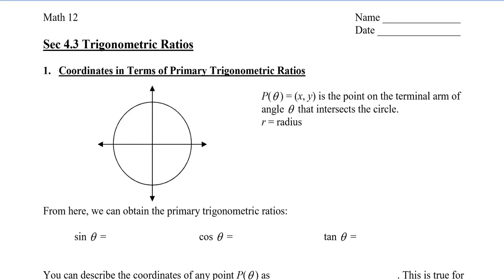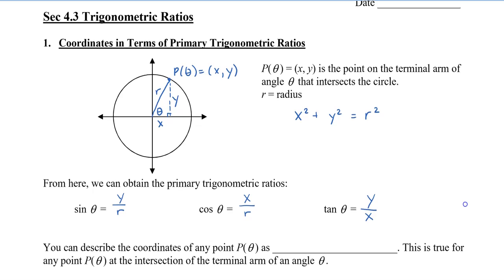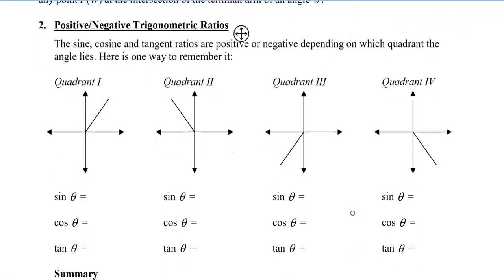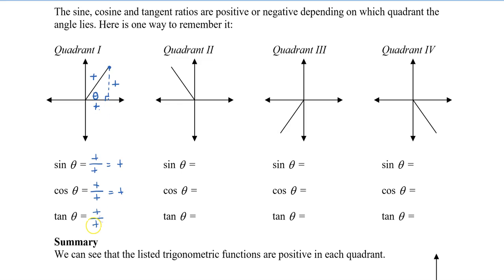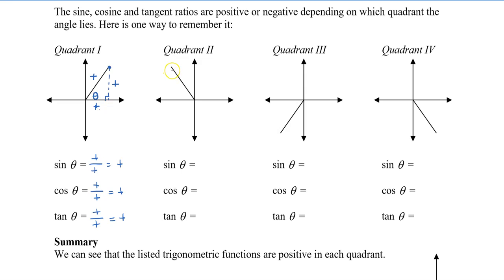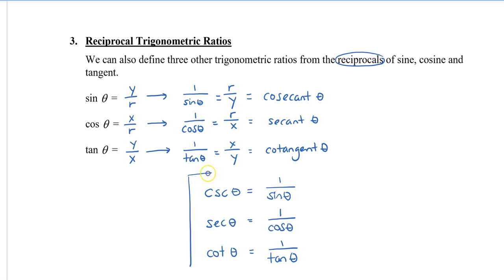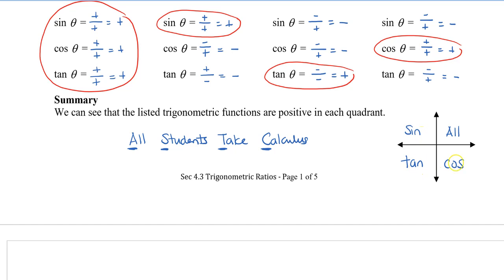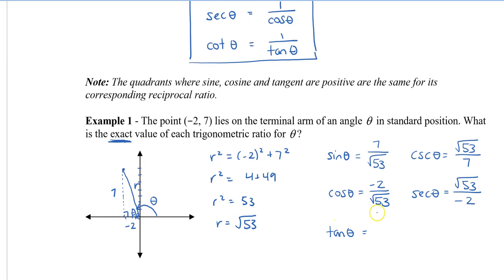Math 12 - Sec 4.3 Trigonometric Ratios Part 1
This video will show you how to find the primary trigonometric ratios placed on a circle and introduce you to the reciprocal trigonometric ratios.